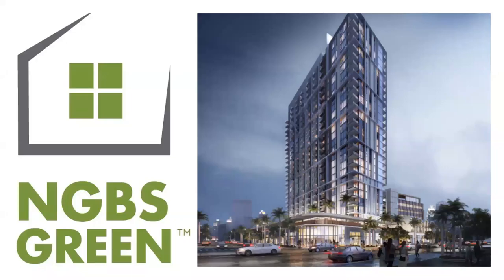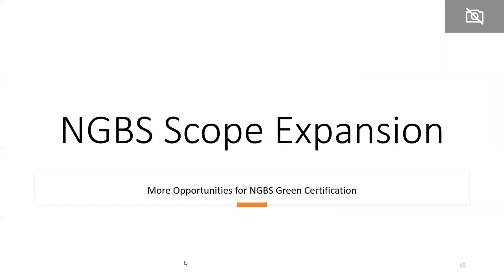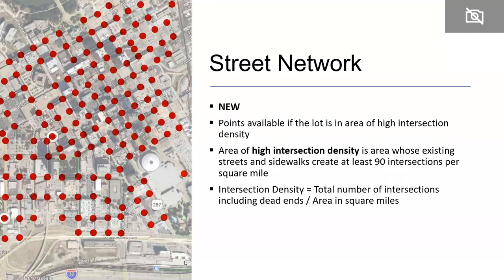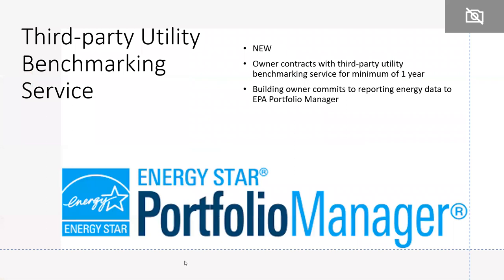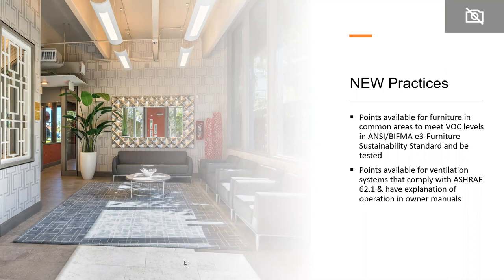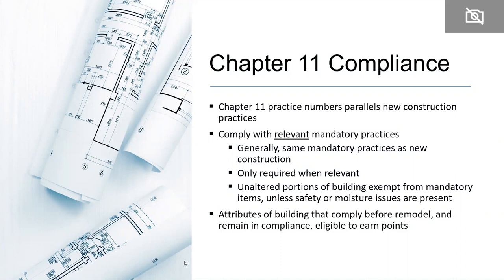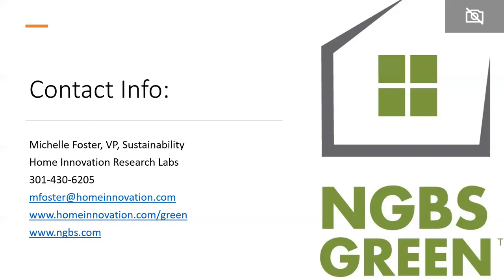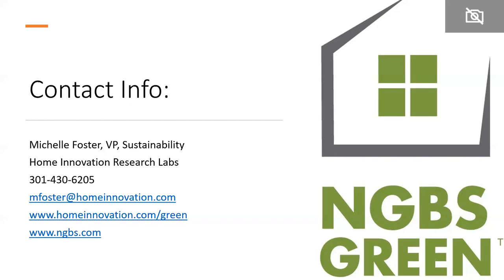2020 NGBS Overview Webinar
2020 NGBS Overview Webinar